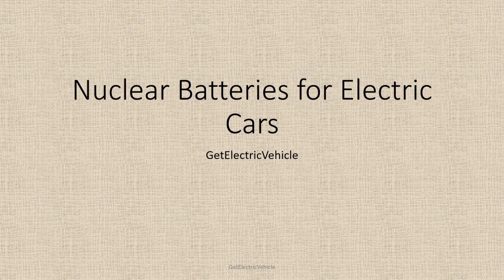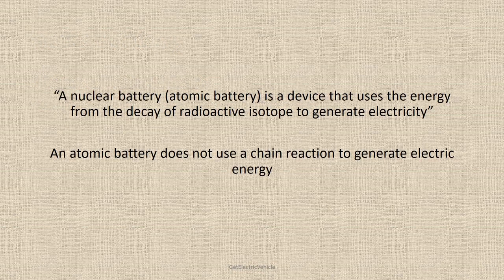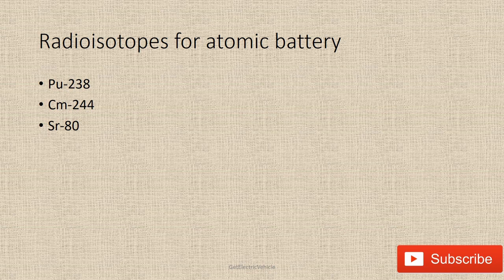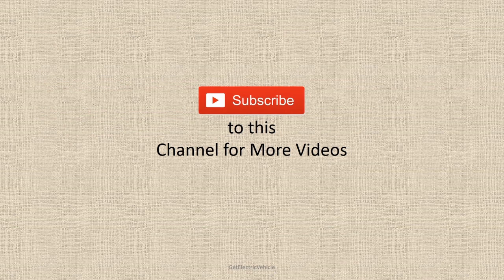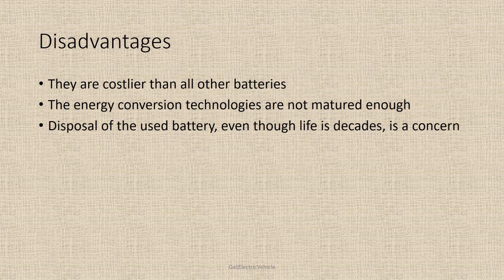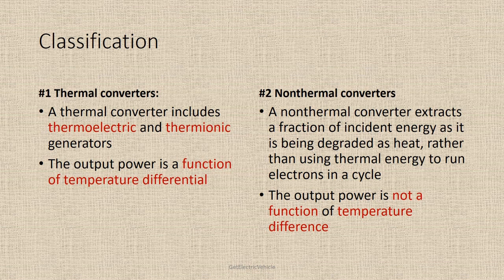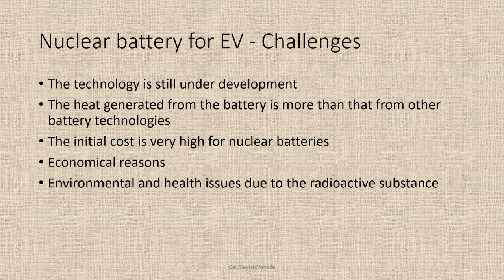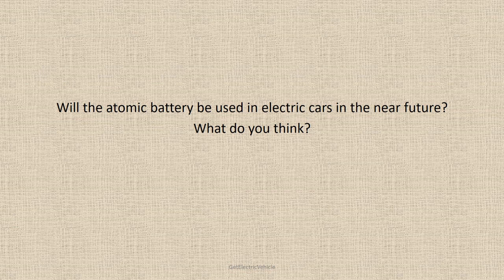NUCLEAR BATTERY for ELECTRIC CARS: Are they really feasible?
What is a nuclear battery?
Can we use nuclear batteries in electric cars?